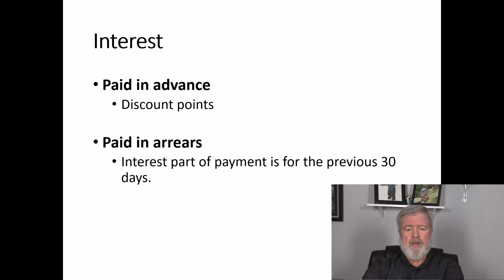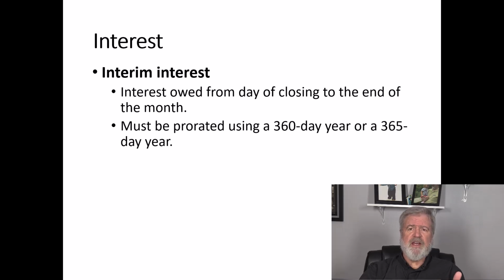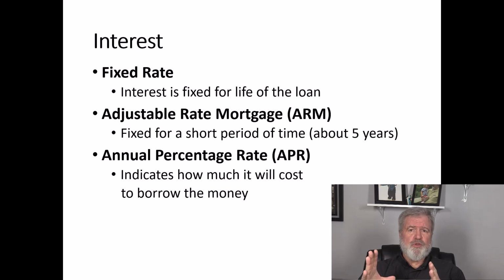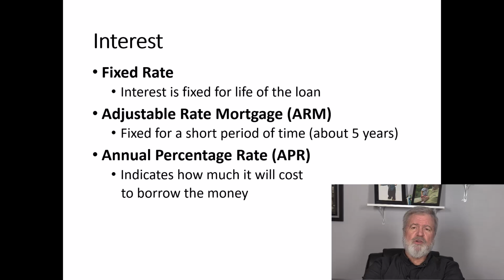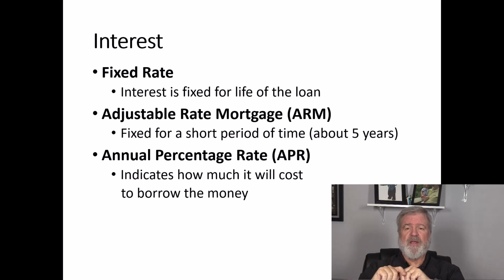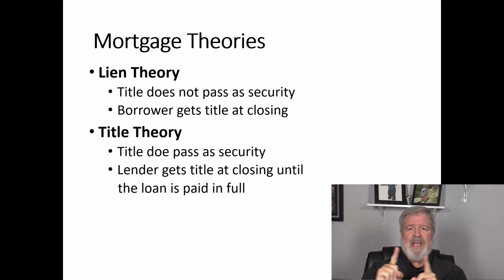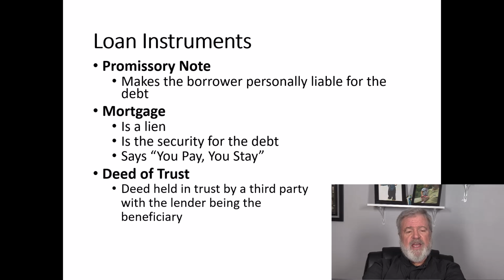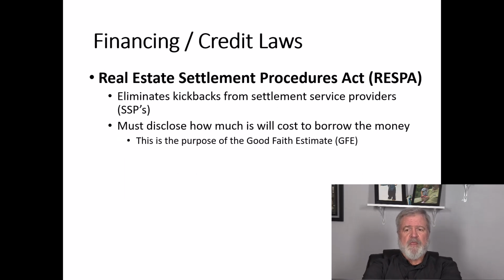Real Estate Financing - Part 4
Are you getting ready to buy a home or study for your real estate exam? Understanding the different types of interest and loan costs is essential! In this video, we break down key concepts to help you make informed financial decisions:
Types of Interest:
Discount Points: Interest paid in advance; each point costs 1% of the loan amount and lowers your interest rate by 1/8 of 1%.
Interest Paid in Arrears: The interest portion of your monthly payment covers the previous 30 days.
Interim Interest: Interest you owe from the date of closing to the end of the month, paid at closing. This must be calculated based on a 360-day year (30 days per month) or a 365-day year, as specified in the exam question. Remember to include the day of closing when calculating.
Example Calculation: The video demonstrates how to calculate interim interest using a loan amount, interest rate, and closing date. You must calculate the annual interest, the daily interest, and then the total interim interest.
Net Sheets: You need to prepare a net sheet to determine all closing costs so the buyer knows how much money they need at closing.
Fixed Rate vs. Adjustable Rate Mortgages (ARMs): A fixed rate has the same interest for the life of the loan, while an ARM has a lower initial interest rate that adjusts after a set period.
Annual Percentage Rate (APR): The APR is the total cost of the loan, including all fees, and is more important than the interest rate. Lenders may make the interest rate look low while charging high fees, resulting in a higher APR. Always compare APRs when shopping for a loan. The APR will always be at least the same as the interest rate, but typically more.
Lender Fees: Be aware that there are many fees other than interest associated with loans that lenders are not required to disclose.
Mortgage Theories:
Lien Theory: The buyer gets and keeps title to the property at closing.
Title Theory: The lender gets the title at closing, and the borrower must pay off the loan to get the title.
Loan Documents:
Promissory Note: The loan document which makes the borrower personally liable for the debt.
Mortgage: A security for the debt, giving the lender a lien on the property. The borrower gives the mortgage to the lender.
Deed of Trust: Used when a third party holds the title to the property.
Truth in Lending (Regulation Z): This law, part of the National Consumer Protection Act, protects consumers with residential home loans. It does not apply to commercial loans.
Regulation Z is another name for Truth in Lending.
Real Estate Settlement and Procedure Act (RESPA): This law prohibits kickbacks and requires lenders to provide a loan estimate (formerly called a good faith estimate).
Kickbacks: These are illegal, and include anything of value in exchange for a referral, not just money.
Loan Estimate: Pay attention to the APR on the loan estimate.
Ready to take your real estate knowledge to the next level? for more resources and exam prep!